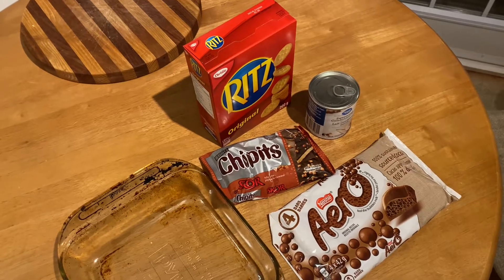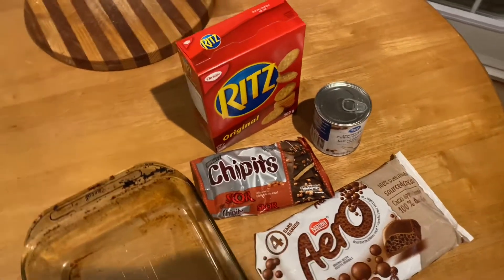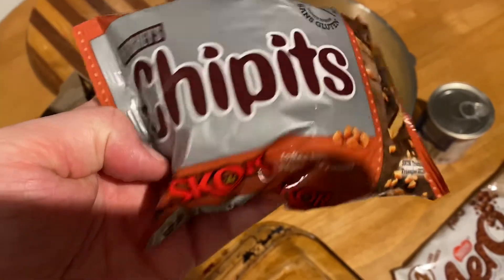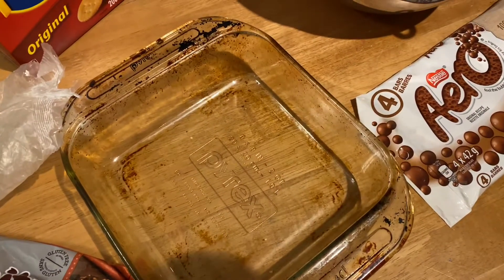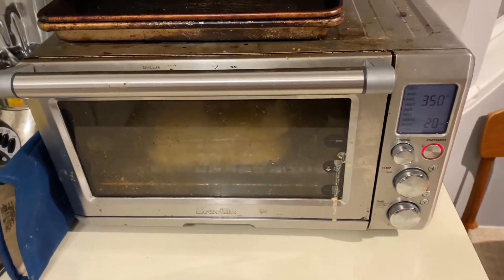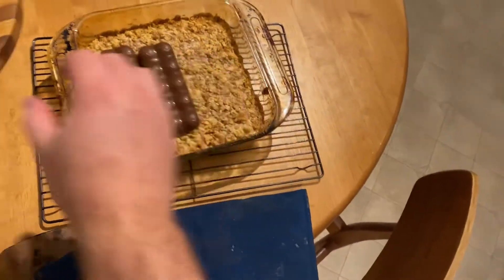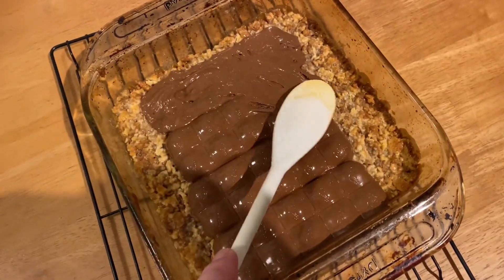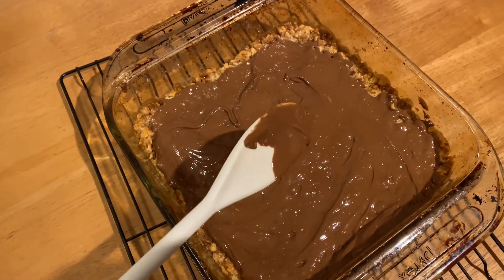The Easiest Christmas Squares - Only 4 Ingredients - So Good you have to try! -Holiday Party Special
We make these all the time. They go so fast at a parties people love them all it takes four ingredients 20 minutes to make could not be simpler I hope you enjoy